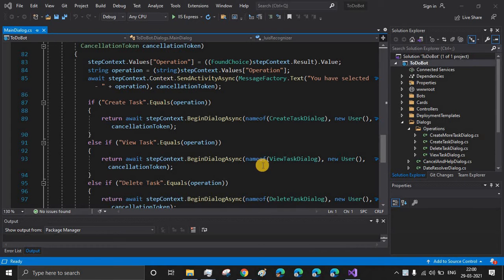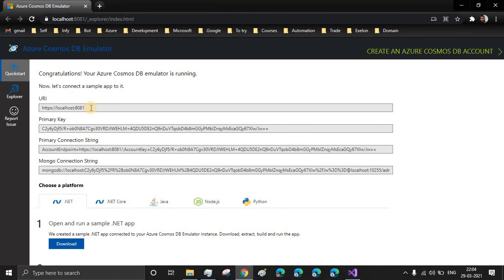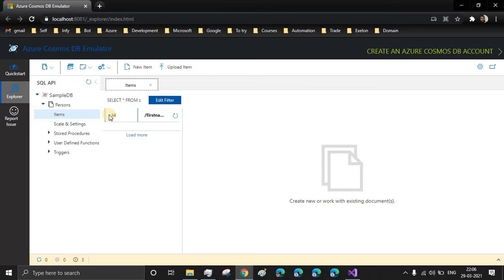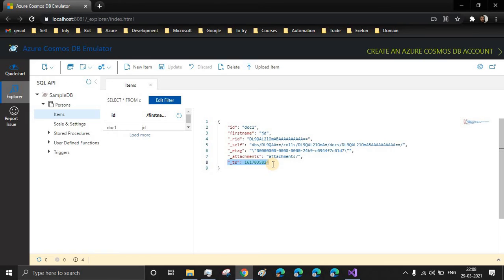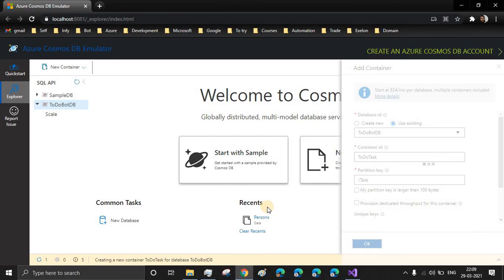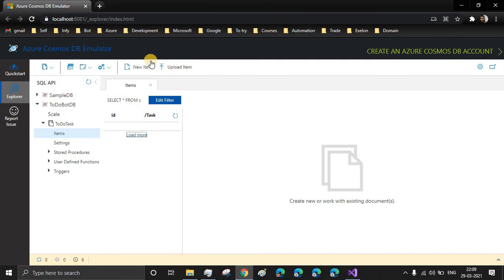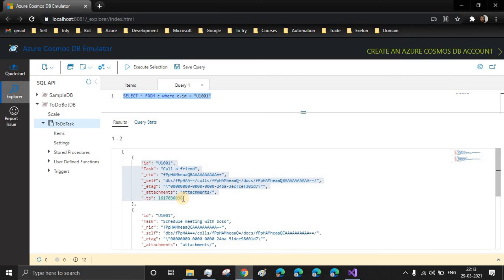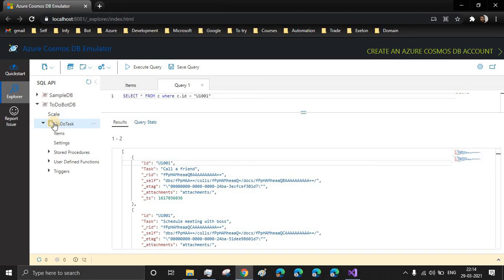ToDo Bot | Part 5 | Working with Azure Cosmos DB Local Emulator | Microsoft Bot Framework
This is the bot series on ToDo Bot where we will be creating a Chatbot to create, view, and delete tasks. In this part, we will be working with the Azure Cosmos DB local emulator to understand basic functionalities before connecting the bot with DB.